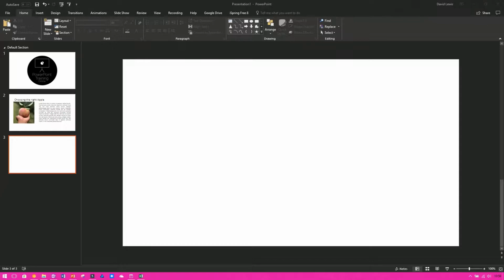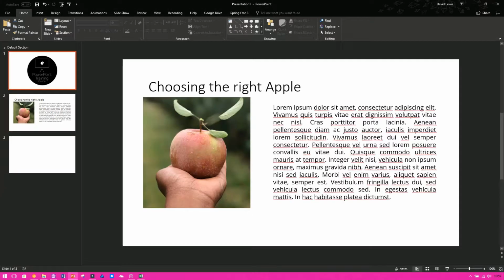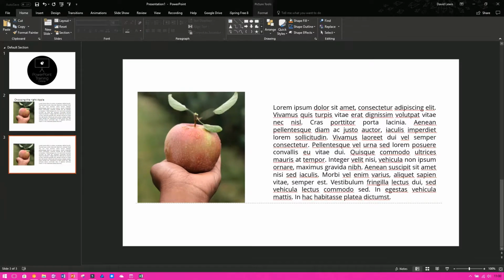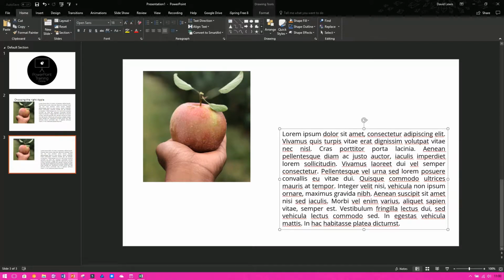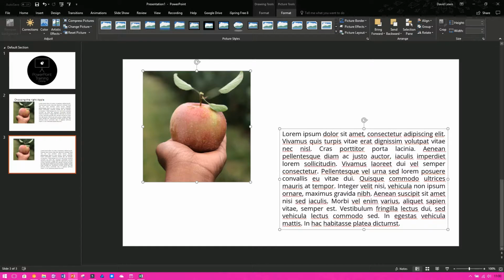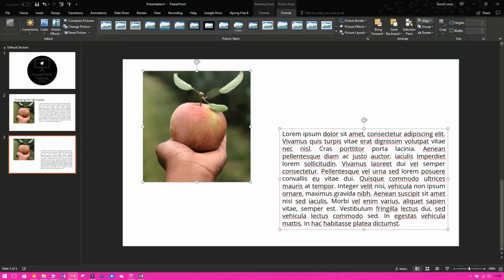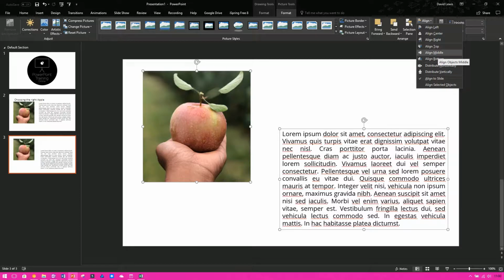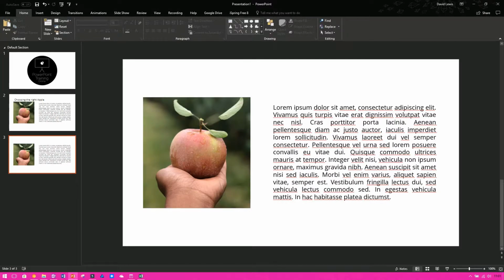How to quickly align items in PowerPoint